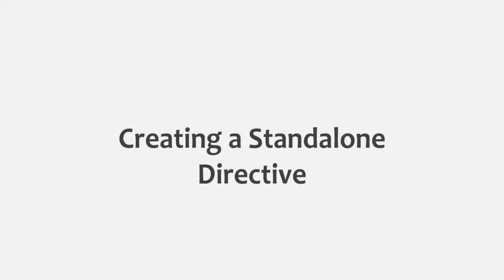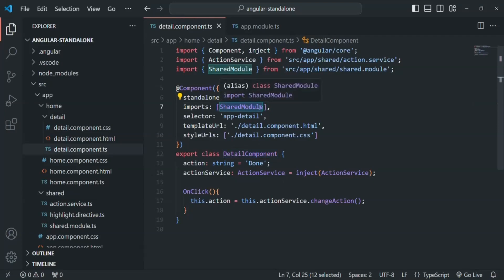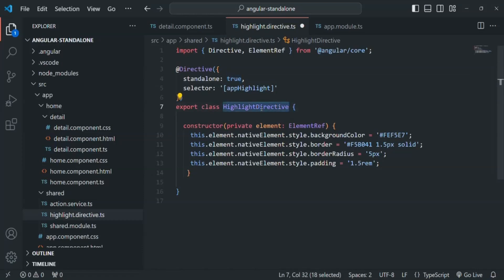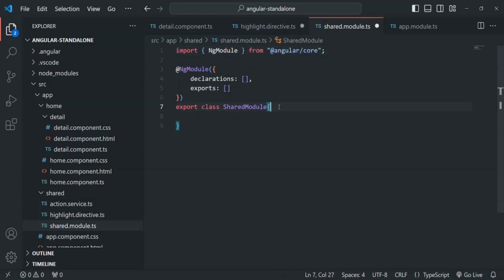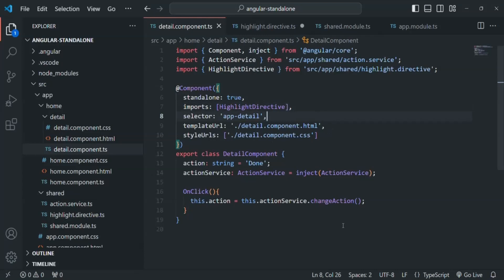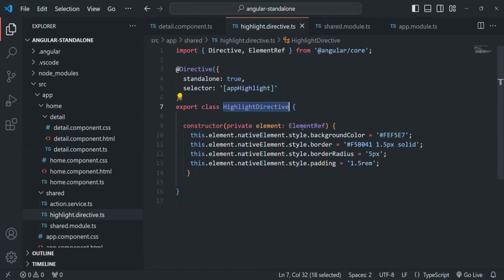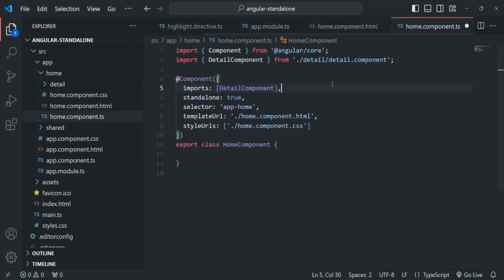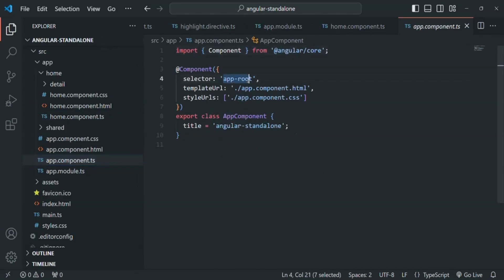#190 Creating a Standalone Directive | Standalone Components | A Complete Angular Course